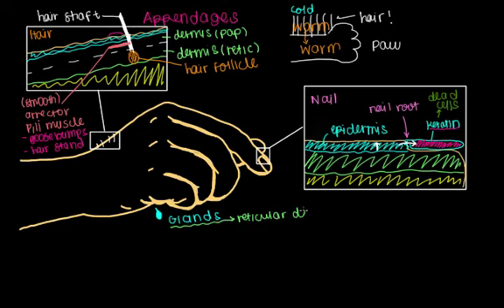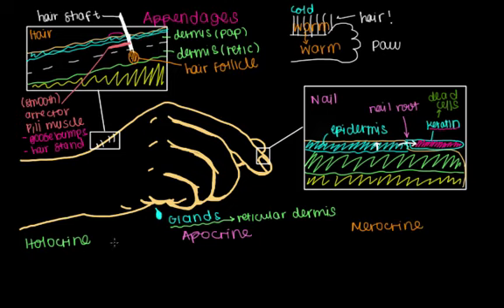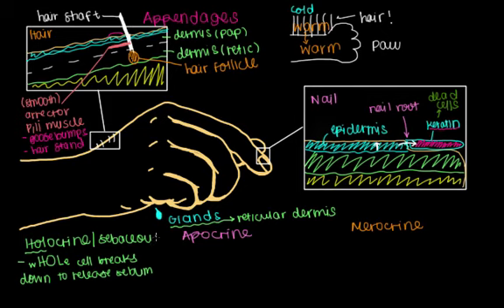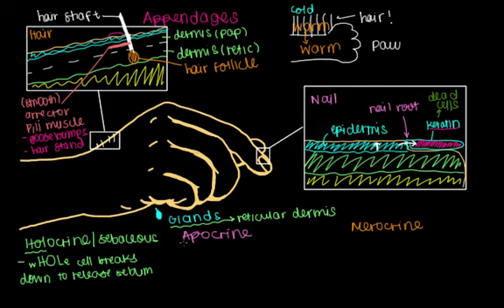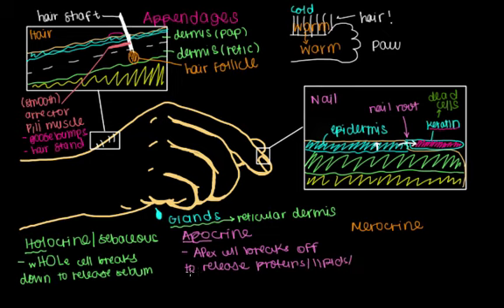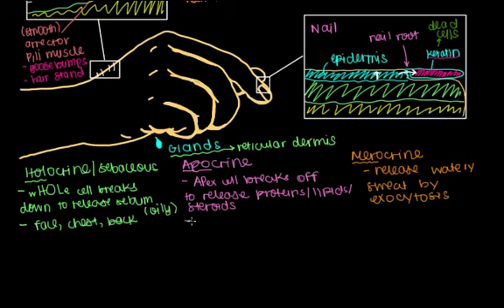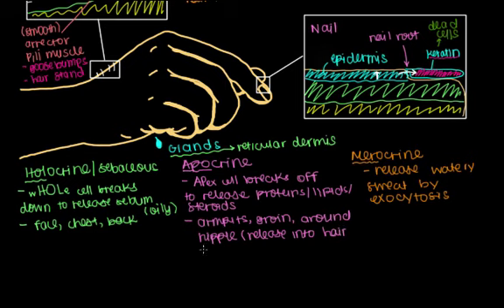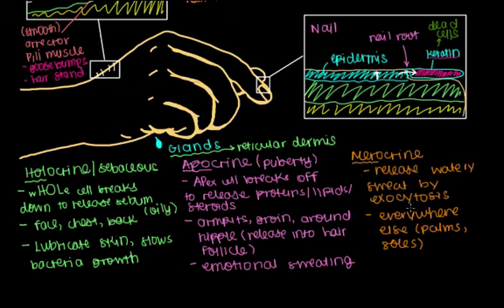What's in sweat? (Holocrine, Apocrine, Merocrine Glands)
Learn where sweat comes from and what it's comprised of